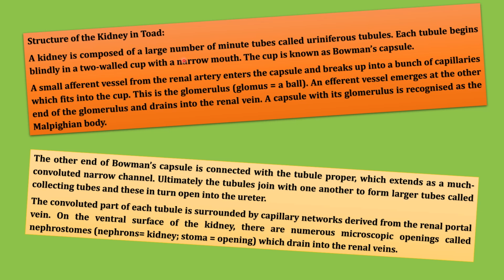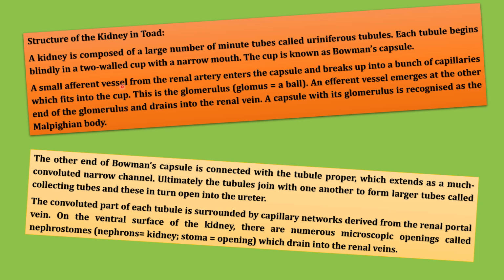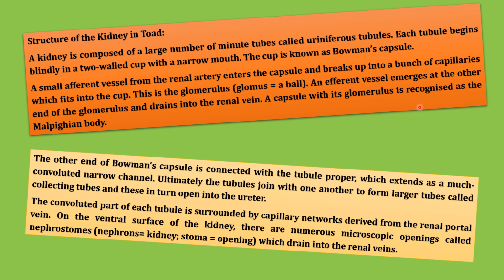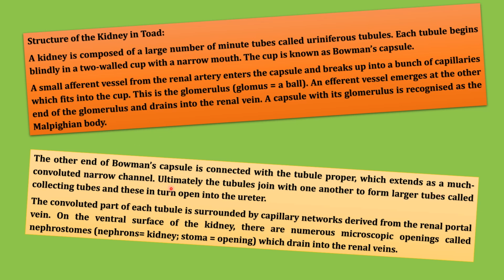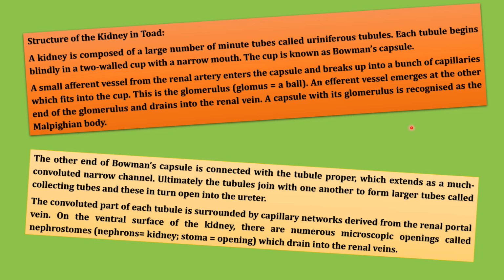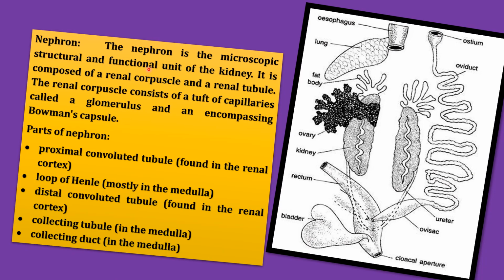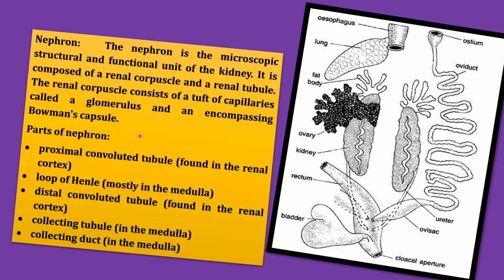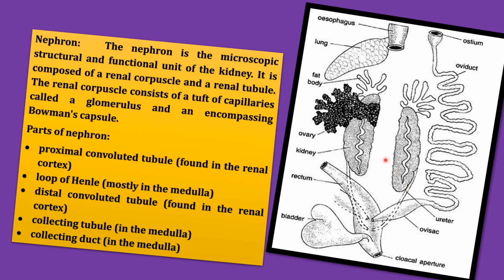EXCRETORY SYSTEM OF TOAD / PART - 2 / CLASS - VII